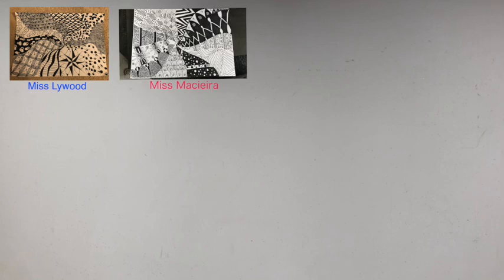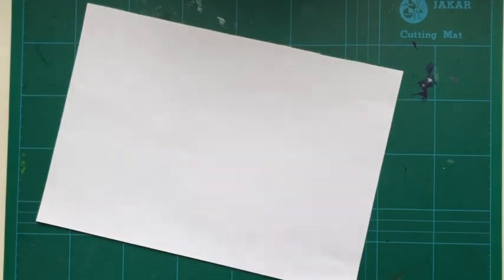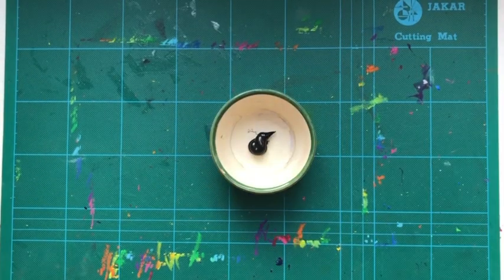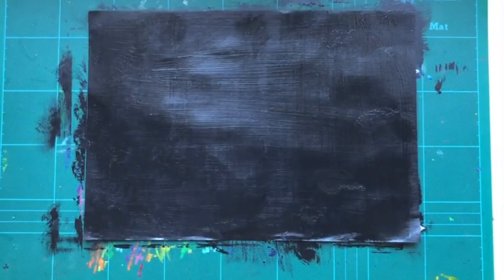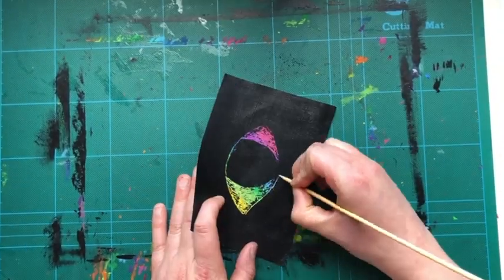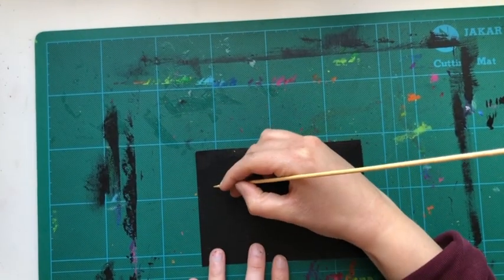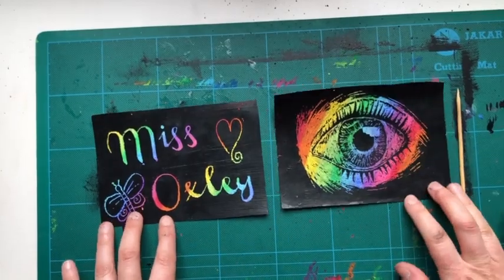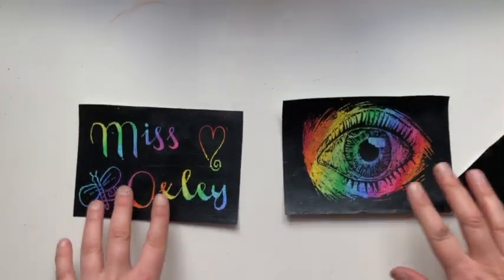[Scratch Art] Arts and Crafts with Miss Oxley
You can try using regular black paint mixed with soap or fairy liquid if you do not have acrylic.